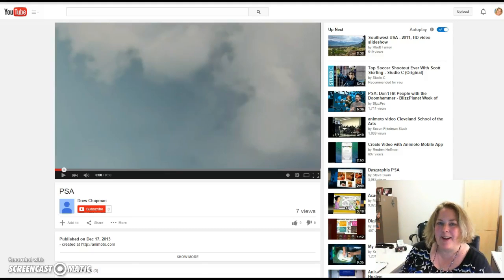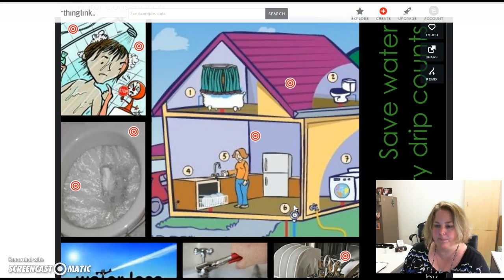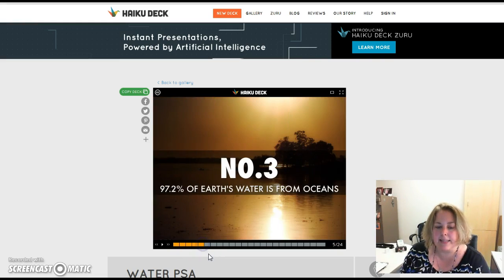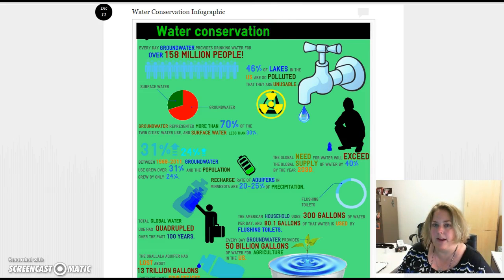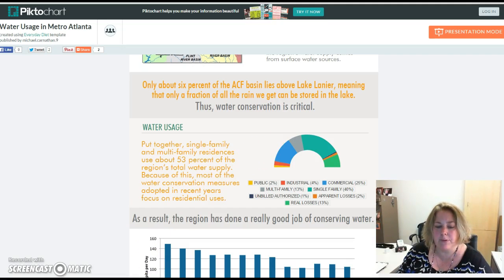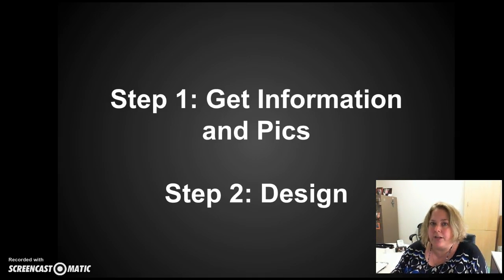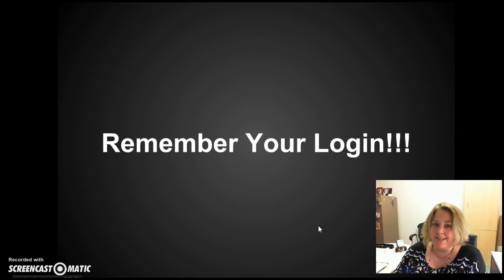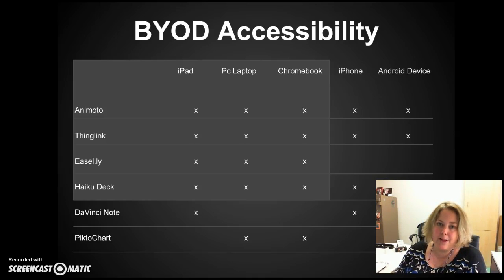PSA for 8th Grade ILA